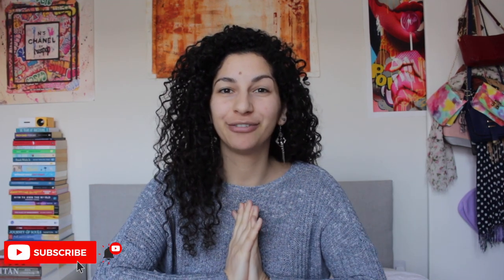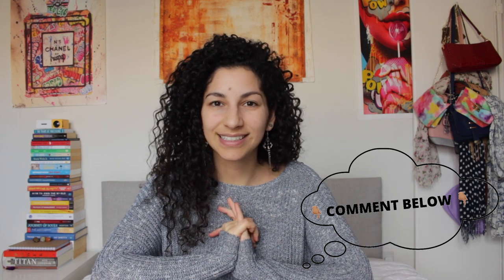SPRING LOOKBOOK! Outfit ideas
Hi everyone! I hope you’re well and welcome back! 🍀
Spring is around the corner and I couldn't be more excited about it! Therefore I decided to create a serie of videos with spring outfit ideas. And make sure I stick to the clothes I already have to create new looks!

I hope this video gives you some spring outfit inspirations

!RENT FOR A WEEK!

Orianacapaldiciudad.Etsy.com

*SUBTITLES IN: French, Dutch, English, Italian, Spanish, Romanian, Arabic, Armenian, Norwegian, Korean, Russian, German, Icelandic, Hebrew.

Oriana Capaldi